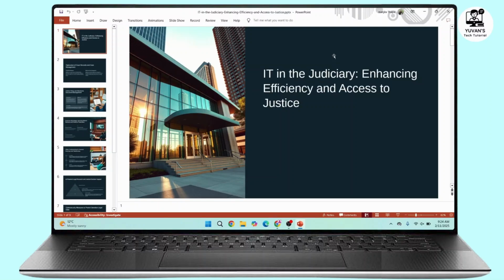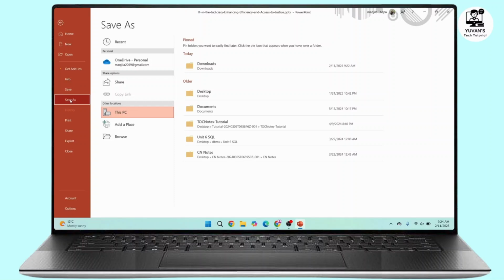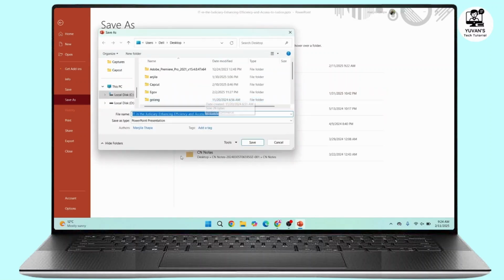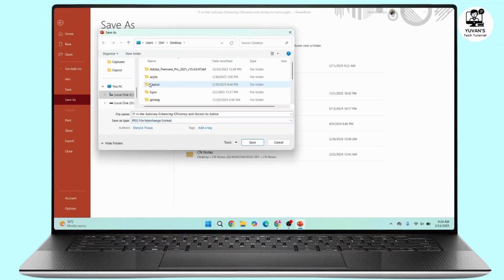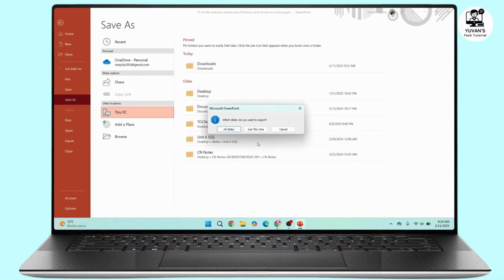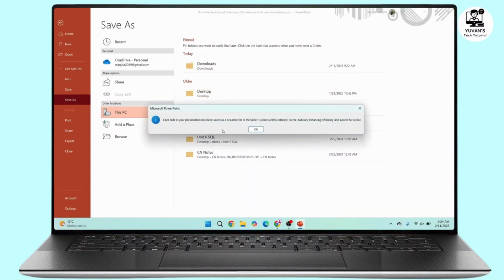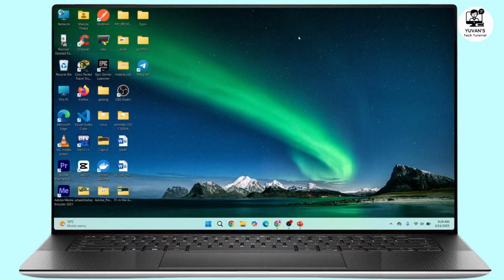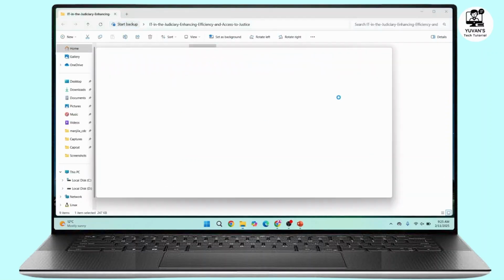How to Save aPower Point Slide as Image Flie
Want to save your PowerPoint slides as image files? In this quick tutorial, learn how to export your PowerPoint slides as JPEG images with ease. Whether you need individual slides or the entire presentation in image format, this step-by-step guide will help. Perfect for sharing slides on social media or presentations!

🔹 Steps Covered:
✅ Open PowerPoint
✅ Save as Image
✅ Choose Format (JPEG, PNG)
✅ Export Selected or All Slides

Chapter Timestamps:
00:00:00 - Introduction
Learn how to save PowerPoint slides as an image file.

00:00:07 - Open PowerPoint
Launch PowerPoint and open your presentation.

00:00:14 - Go to Save As Option
Click on "File" and select "Save As."

00:00:23 - Choose Save Location
Select the folder where you want to save your slides.

00:00:31 - Select Image Format
Click on "Save as type" and choose JPEG format.

00:00:41 - Confirm Save Option
Click "Save" and select either "Just This One" or "All Slides."

00:00:55 - Slides Saved as Images
PowerPoint exports the slides as images to your chosen folder.

00:01:07 - Verify Saved Slides
Check the saved images in the selected folder.

00:01:20 - Conclusion